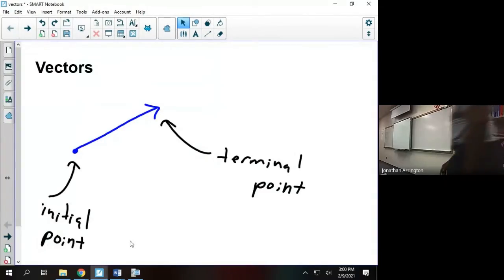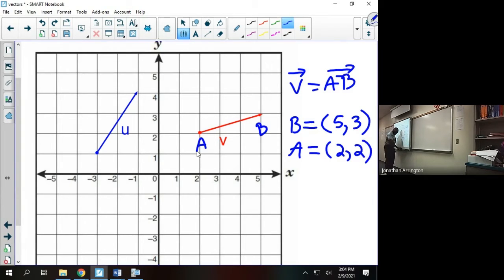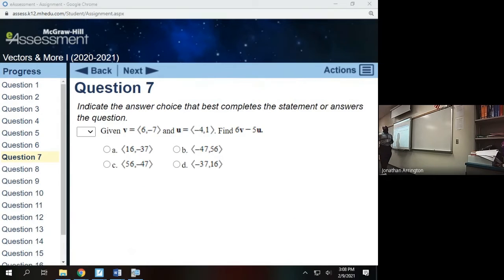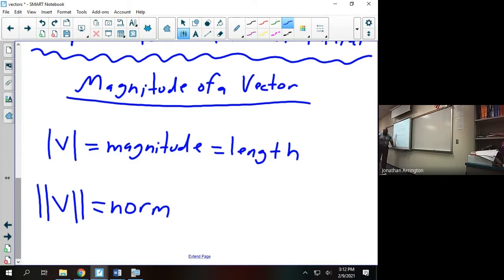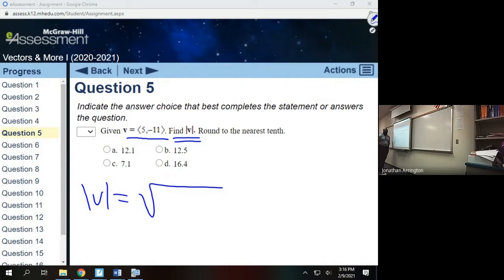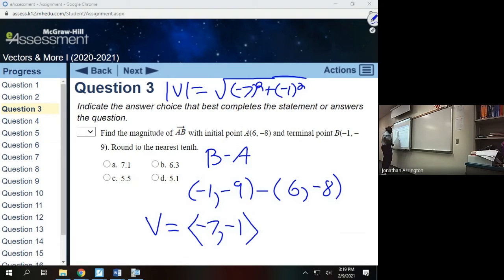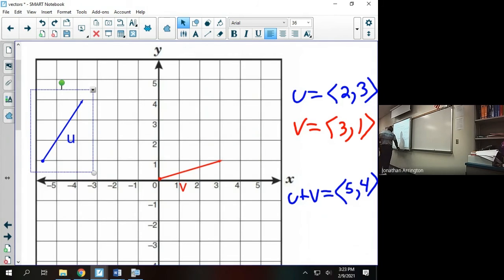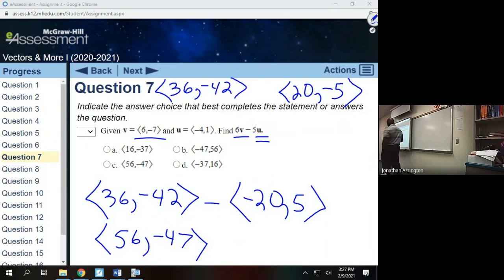Intro to Vectors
In this introduction to vectors, we will look at the anatomy of a vector, difference between a vector and a scalar, component form, magnitude, adding vectors, and multiplying vectors by a scalar.